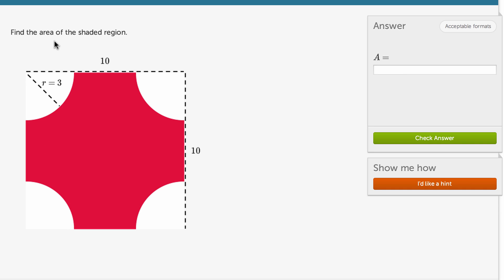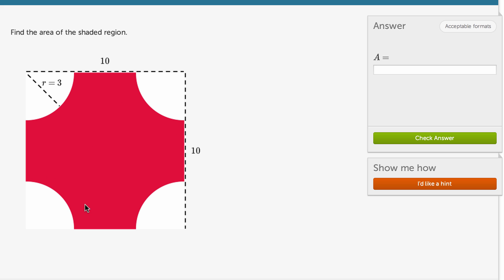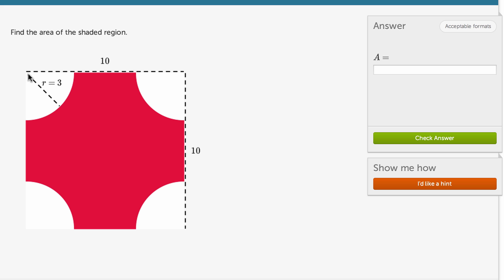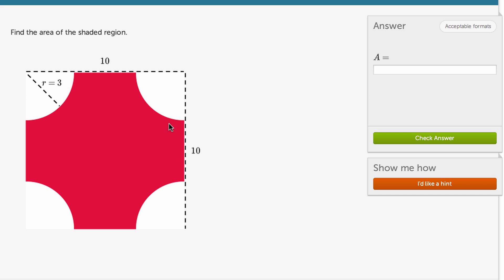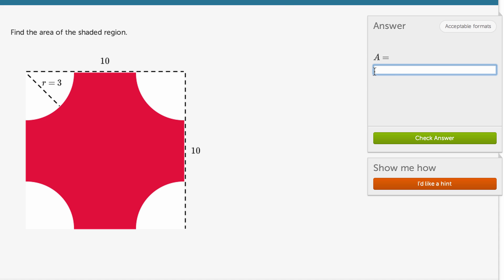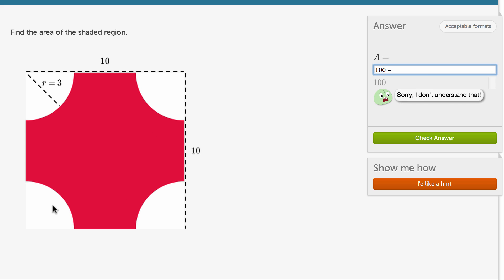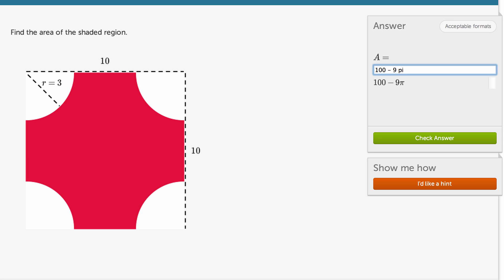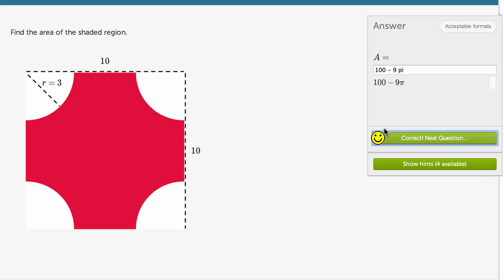Area of a shaded region | Geometry | 7th grade | Khan Academy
Here's a fun one: find the area of a shaded region where you first determine the area of a square and then the area of a circle.